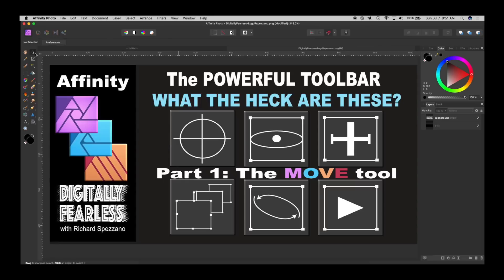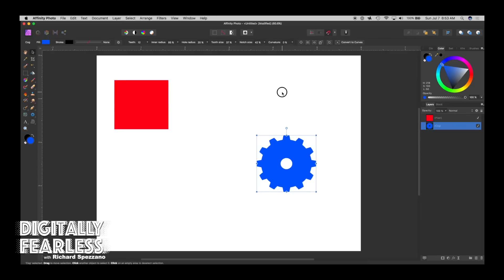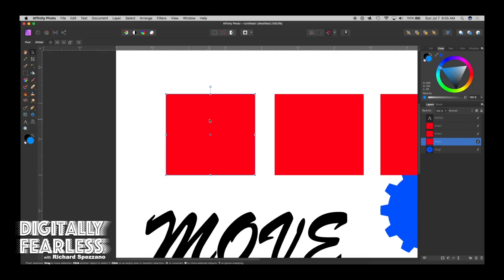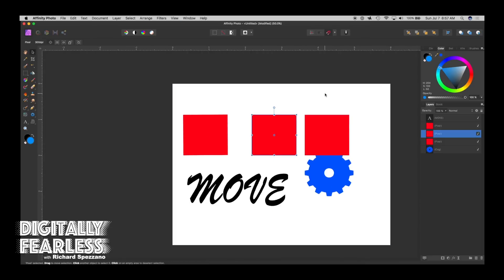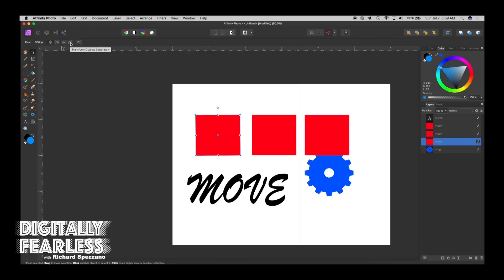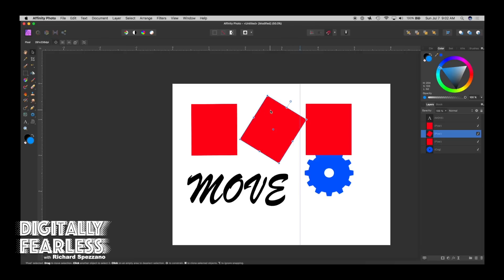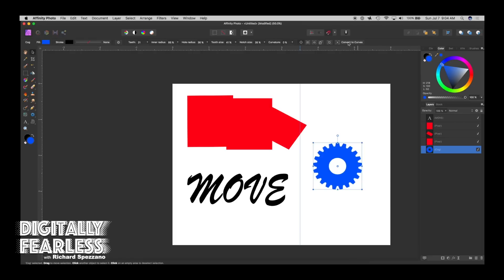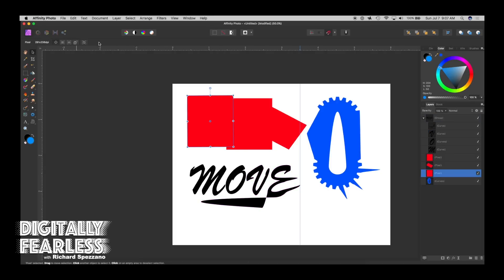The toolbar series Part 1: the move tool Affinity Photo tutorial